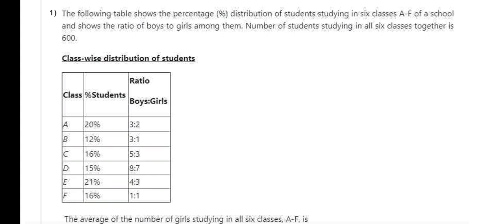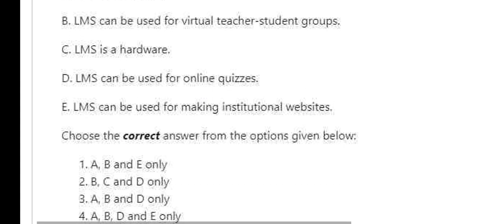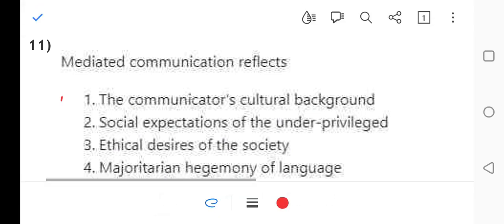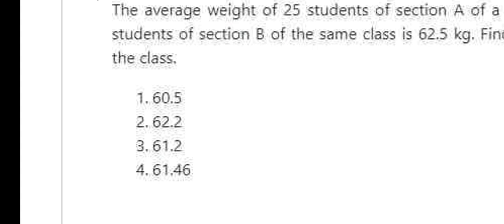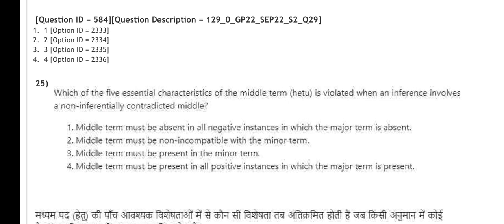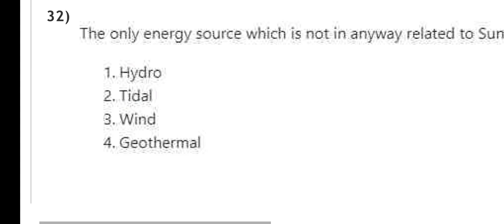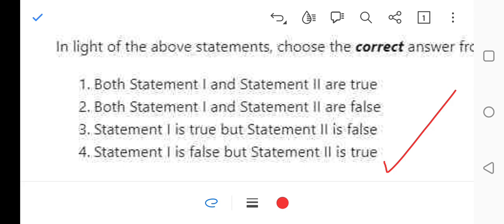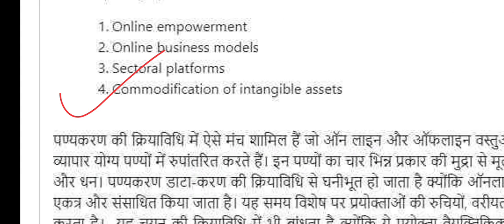NET Paper 1 (General) || 2021 year question paper discussion & solution || (PART-47)